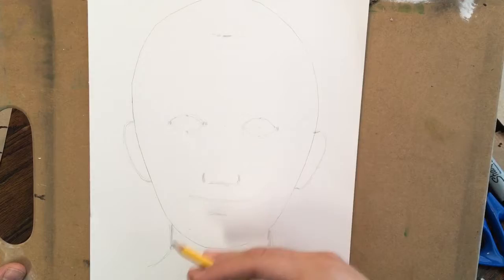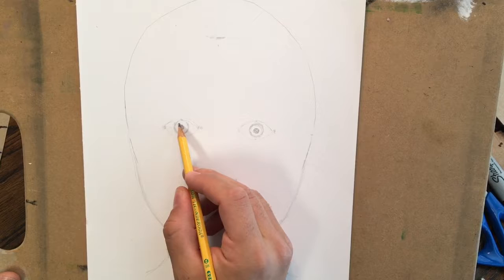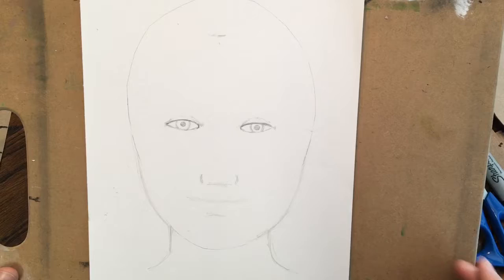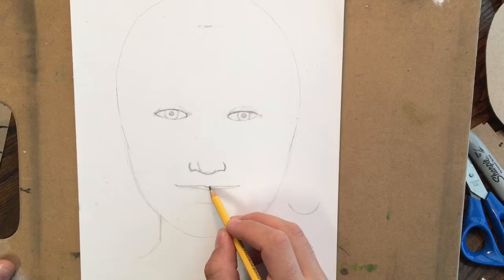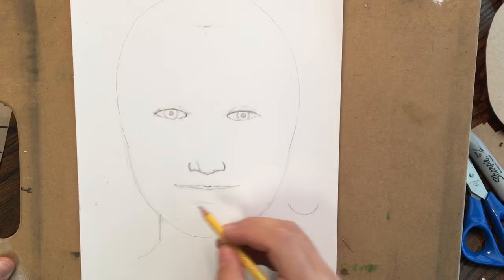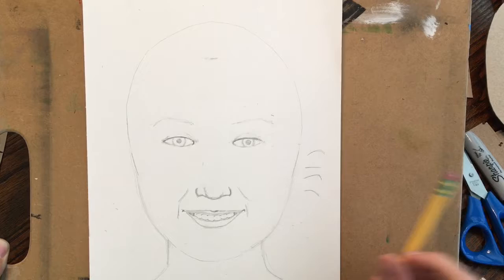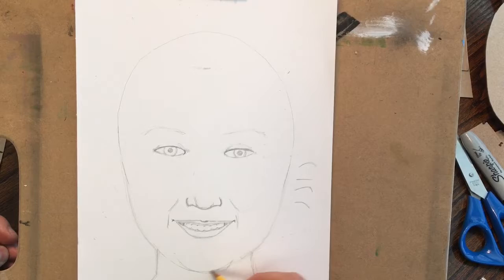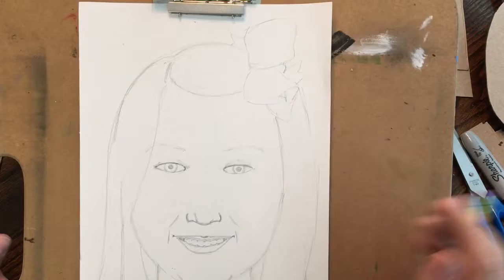Level 1 Portraits (part 2 of 4)